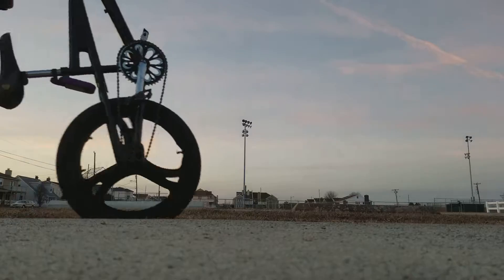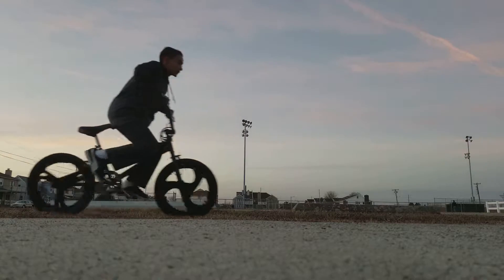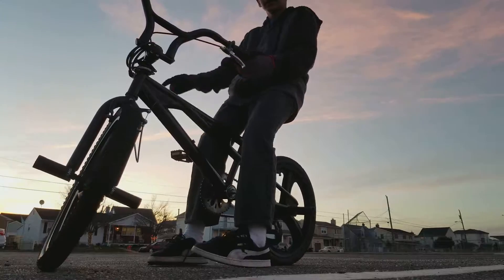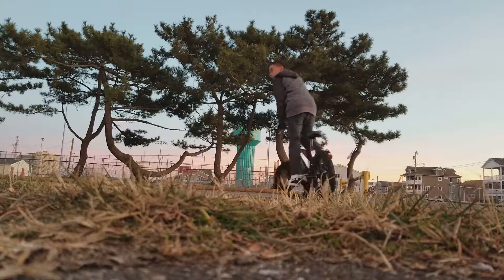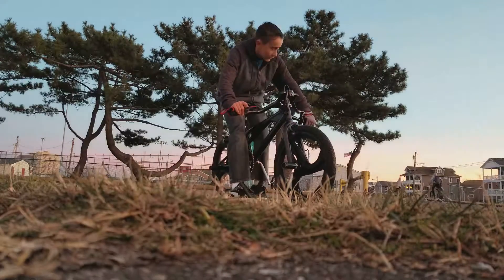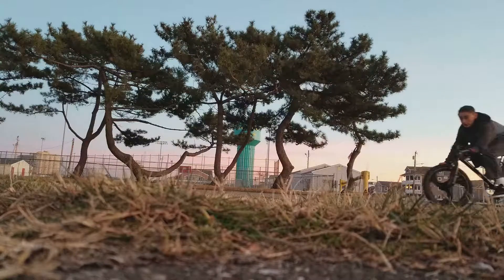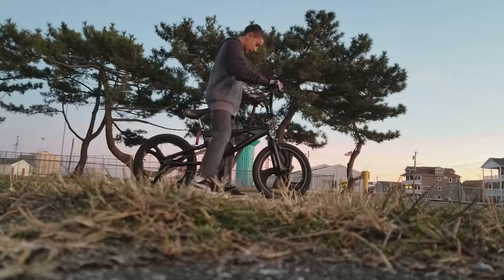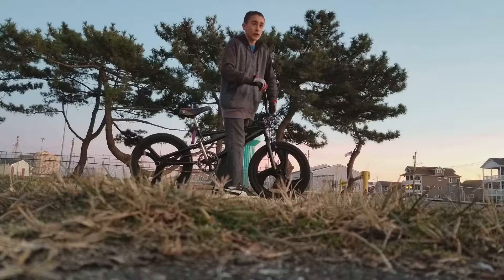How to wheelie